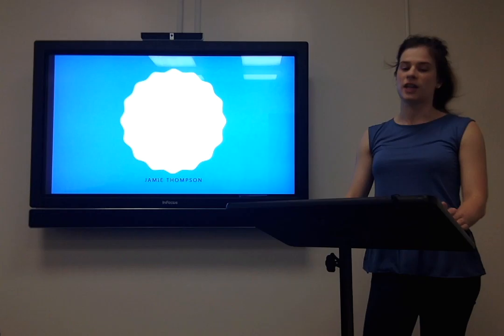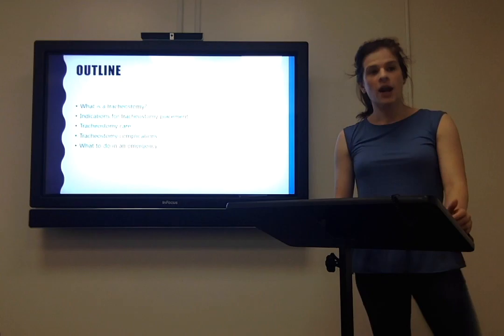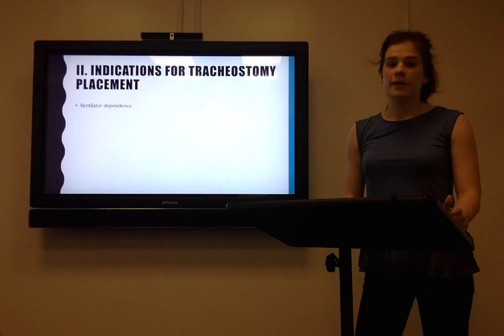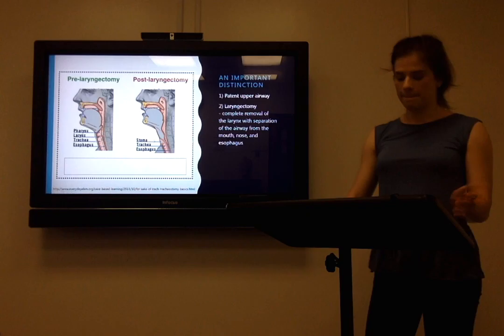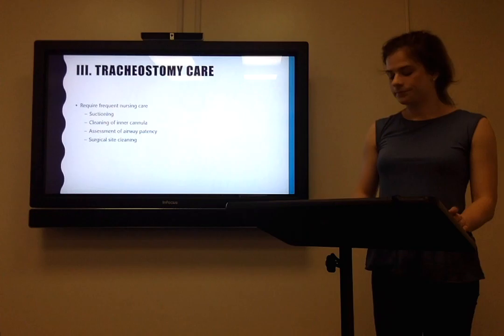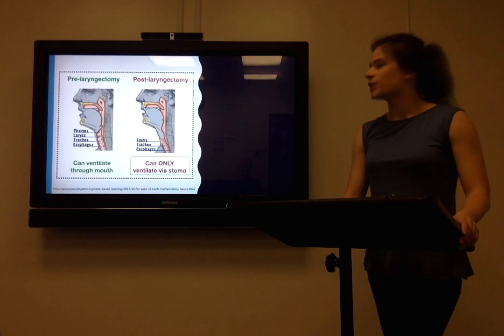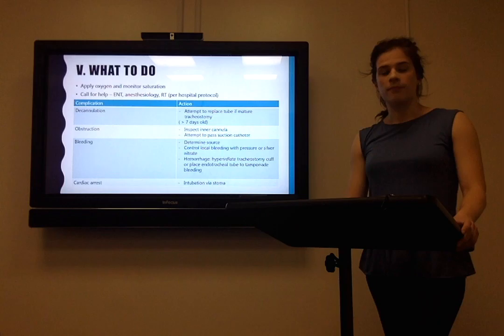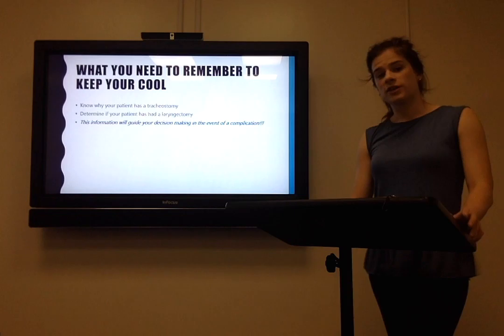Jamie Med Ed